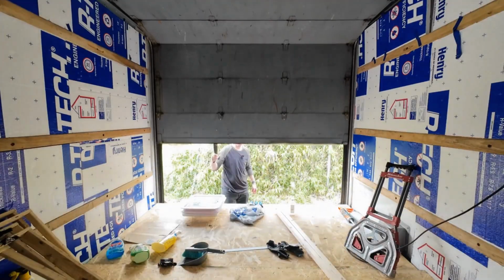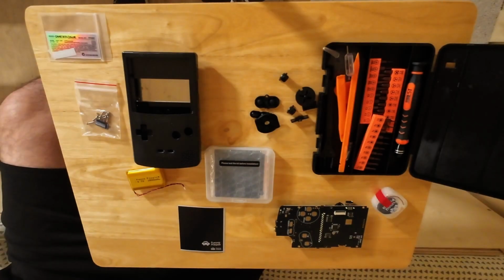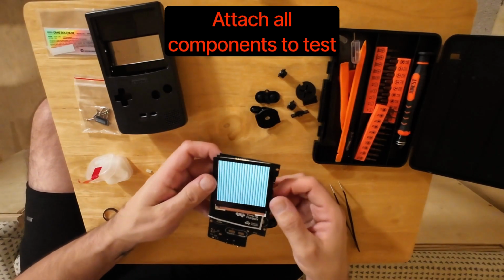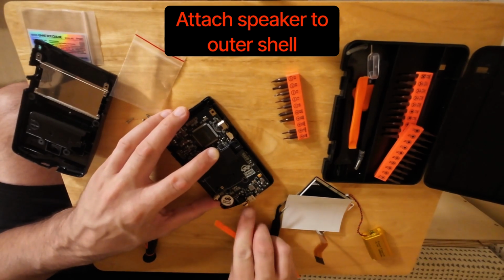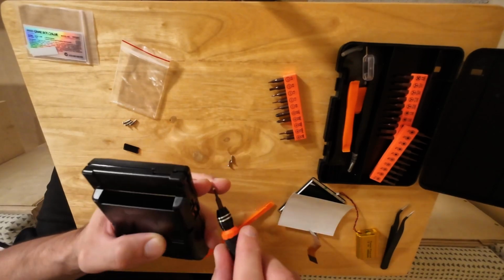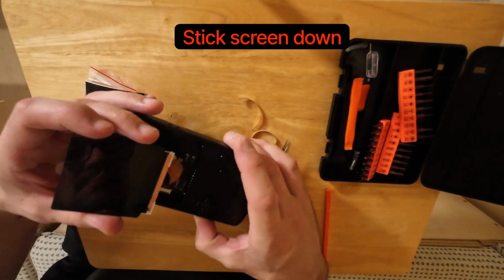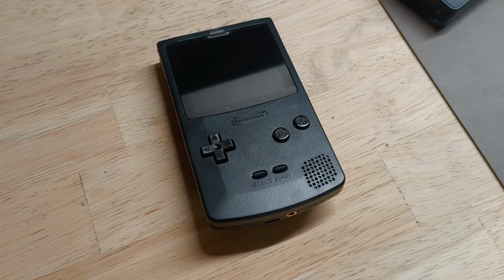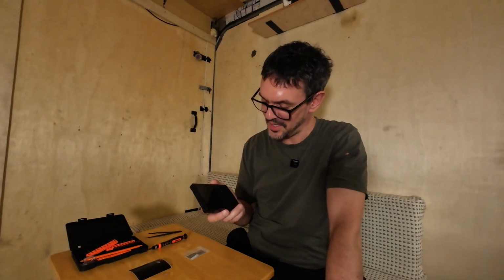Screw It. Let's Build A Game Boy Color.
Building My Own Game Boy Color: Step-by-Step

Hey everyone! In this video, I share a fun project I teased earlier: building a mini Game Boy Color from a DIY kit. I'll walk you through the process of assembling the console from scratch, including attaching the screen, speaker, battery, and buttons. I share my struggles with the tiny components and offer some tips for assembly, like using a tri-tip screwdriver. The final product is a sleek, all-black Game Boy Color that reminds me of the good old days. I also talk about the customizable options for the kit and the nostalgic touch of original Game Boy stickers. Join me in this relaxing and rewarding project!

00:00 Introduction and Project Tease
00:22 Meet Chris and His Relaxation Project
00:45 Unboxing the DIY Game Boy Kit
01:53 Assembling the Game Boy: Screen and Speaker
03:12 Button and Membrane Installation
04:47 Final Assembly and Testing
07:20 Finishing Touches and Final Thoughts
10:19 Conclusion and Customization Options